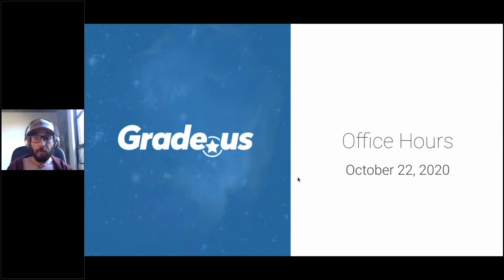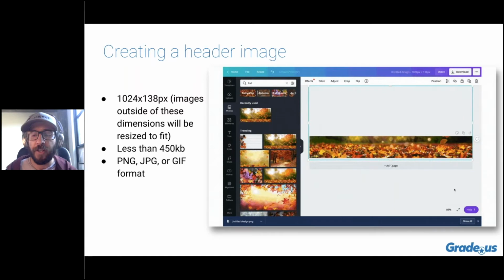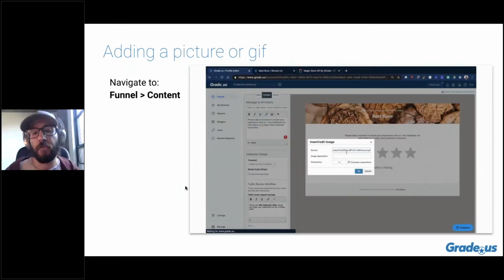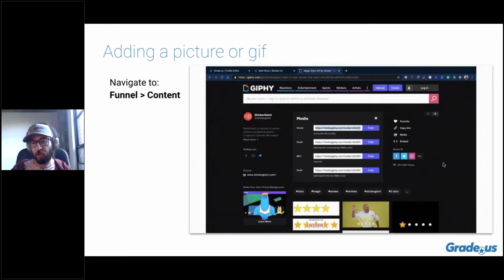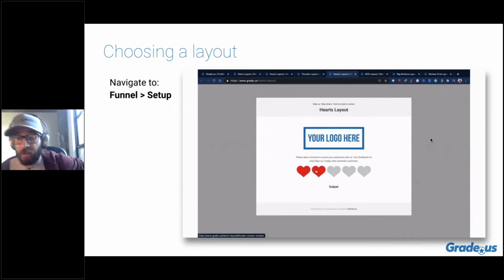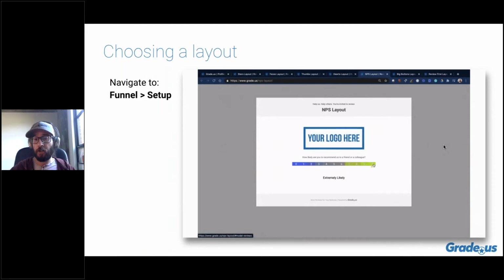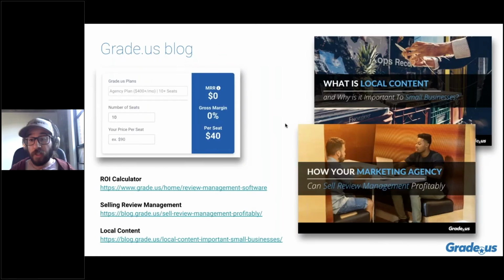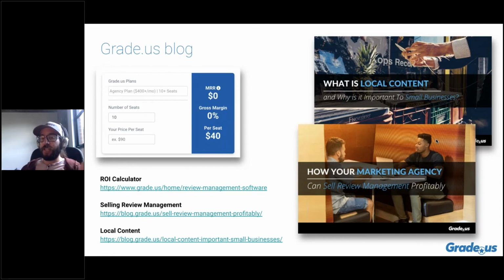Grade.us October Office Hours 10-22-2020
In October's Office Hours:

Grade.us Review Funnel Landing Page Customization

~Adding your logo
~Removing your business name
~Adding your header image
~Adding a picture or gif
~Choosing your layout
~Using default templates

~Grade.us blog updates